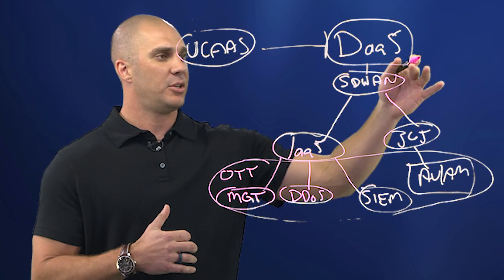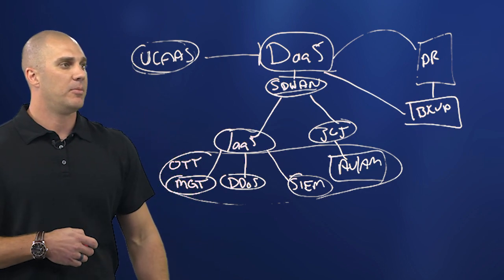Maximize Cloud Revenue with DaaS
Learn how you can bring in other complementary technologies for your clients to maximize your revenue in the cloud.